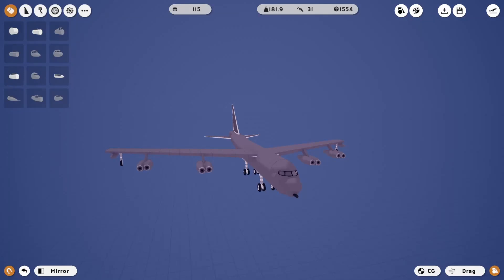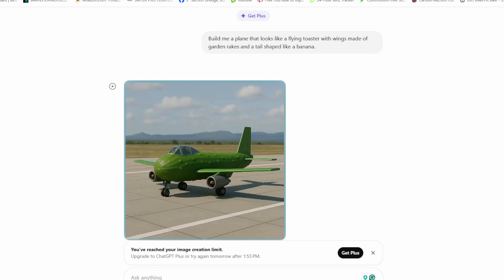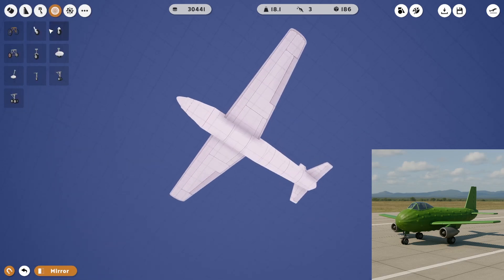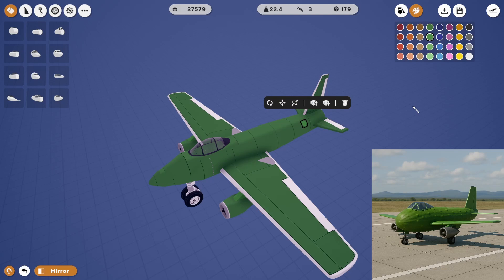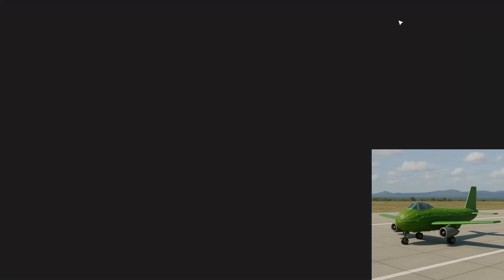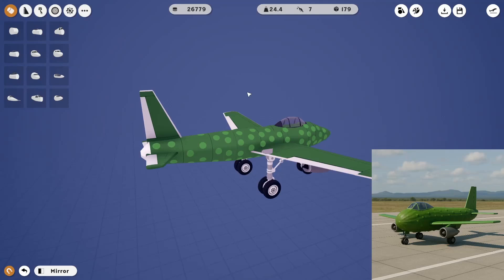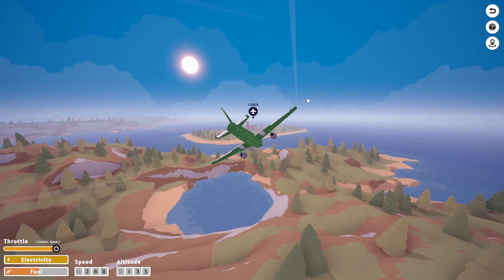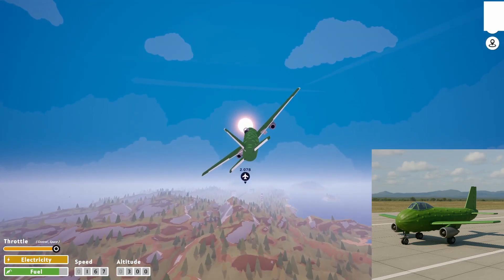ChatGPT Helped Me Build a Plane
In this video, I tell ChatGPT what I'm trying to build, and it helps me build it in Aviassembly